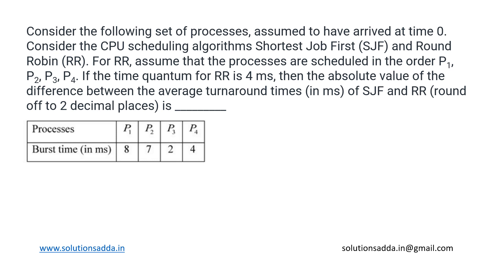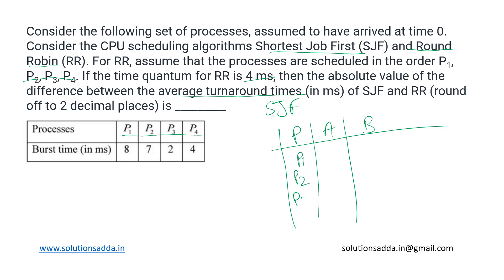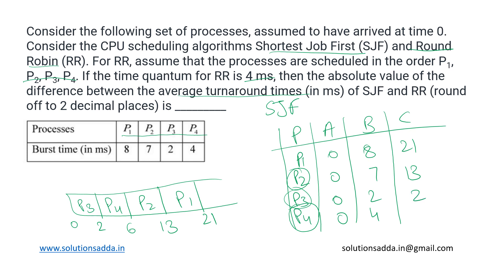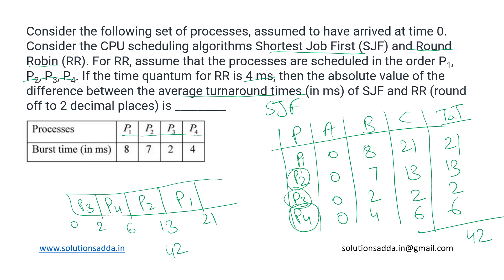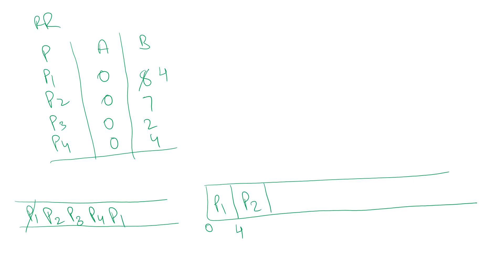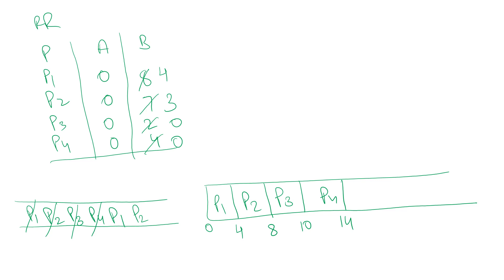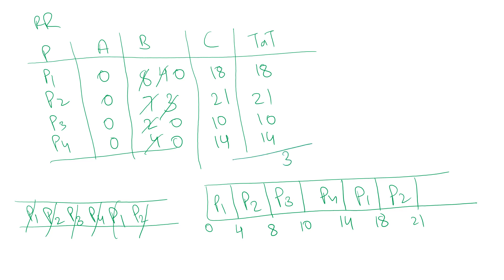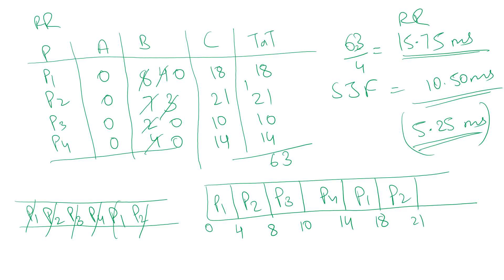GATE 2020 | OS | SJF | RR | CPU SCHEDULING | GATE TEST SERIES | SOLUTIONS ADDA | EXPLAINED BY POOJA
GATE 2020 Q37: Consider the following set of processes, assumed to have arrived at time 0. Consider the CPU scheduling algorithms Shortest Job First (SJF) and Round Robin (RR). For RR, assume that the processes are scheduled in the order P1,P2,P3,P4.
If the time quantum for RR is 4 ms, then the absolute value of the difference between the average turnaround times (in ms) of SJF and RR (round off to 2 decimal places) is _____.